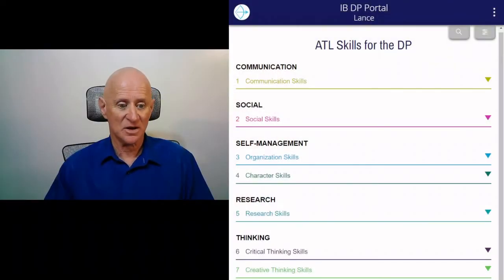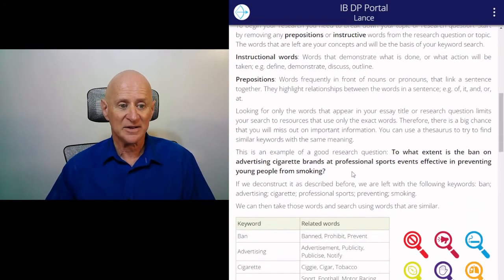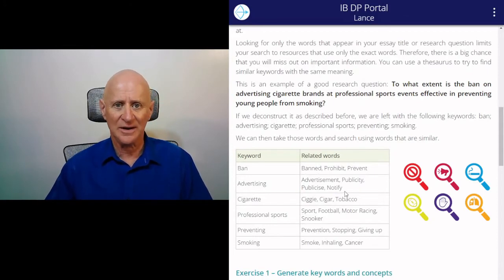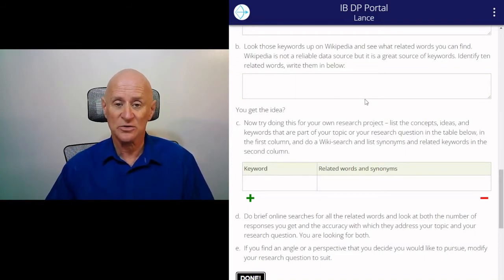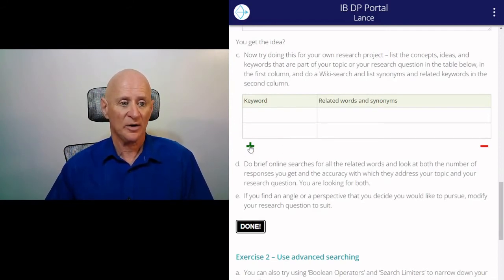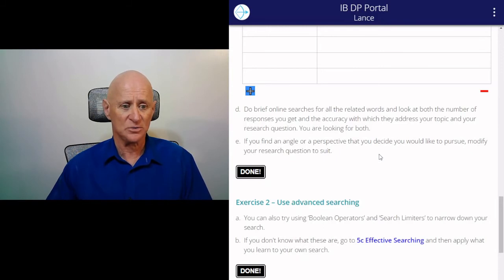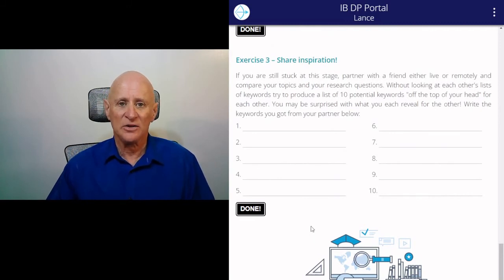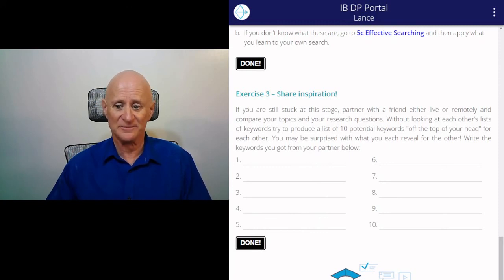Research Project Step 2 - Create a key-word search strategy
How to use key-word searching to find the content you need for your Personal Project or any major research project.